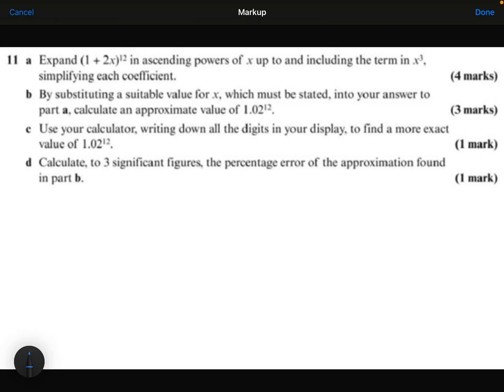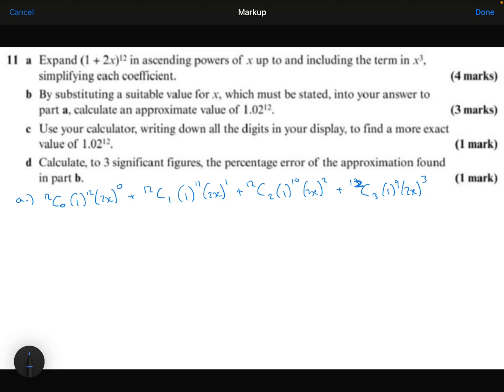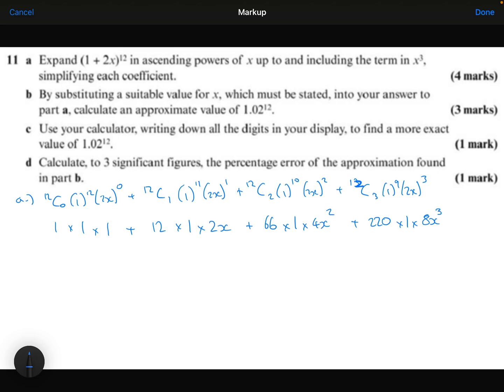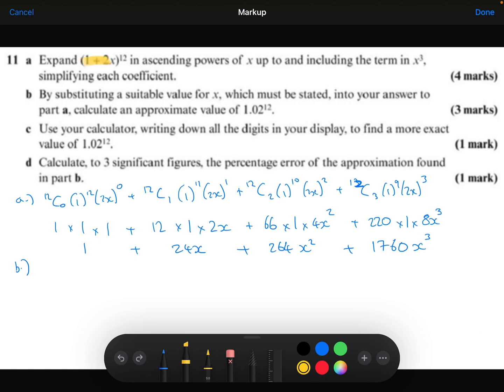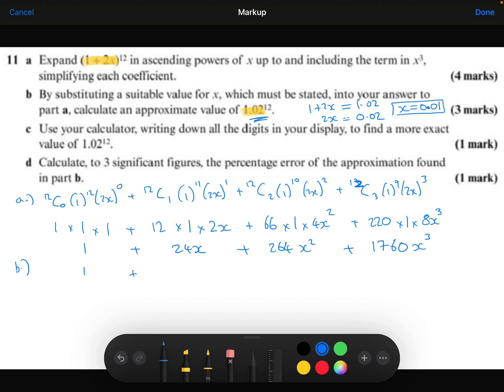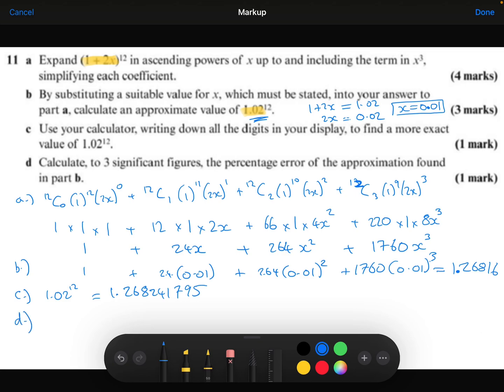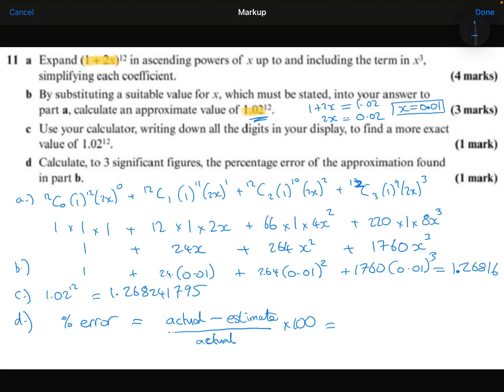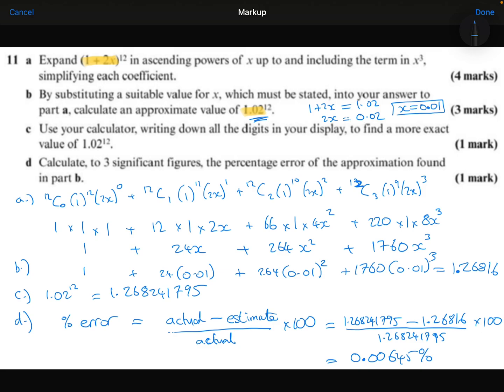Green Paper - Y12 Binomial expansion 2 - Q7